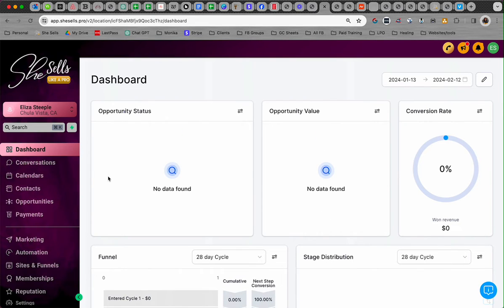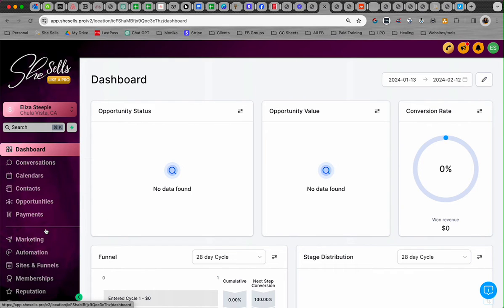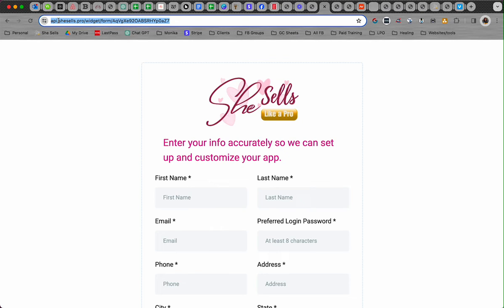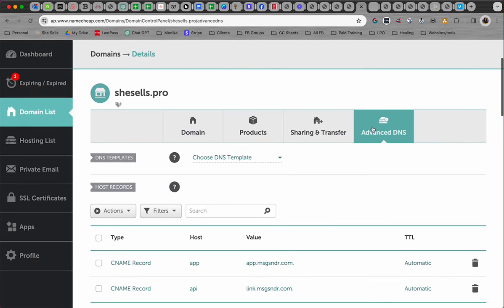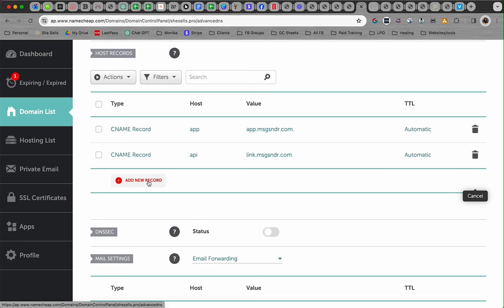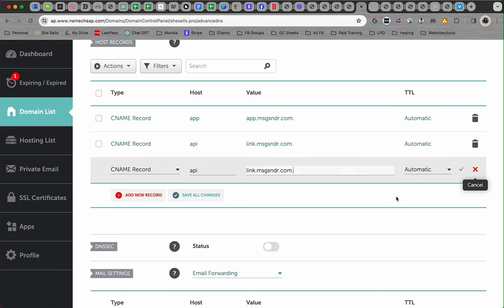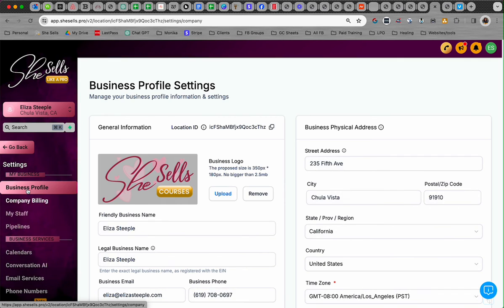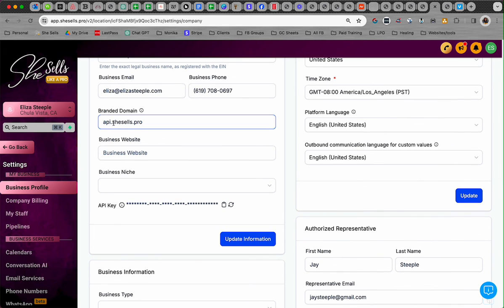Adding a custom domain to your forms, surveys and calendars in GHL.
Adding a custom domain to your forms, surveys and calendars in GHL - aka She Sells Like a Pro.  A High Level Platform for Women.

Playlist for all domain connections within She Sells (GHL for Women)